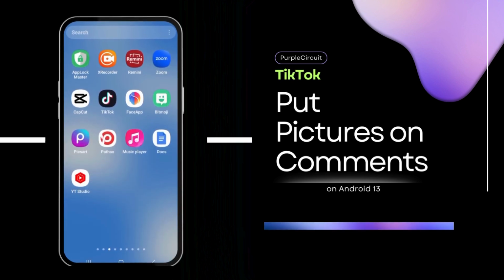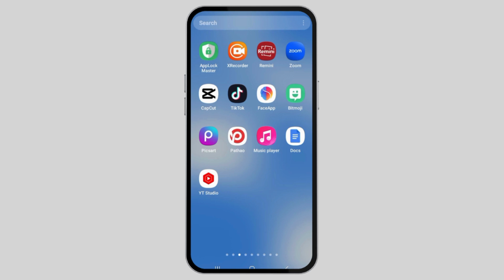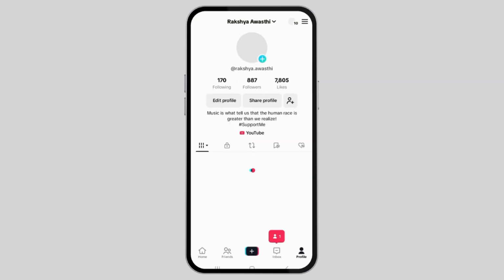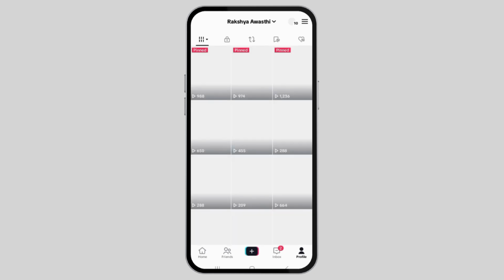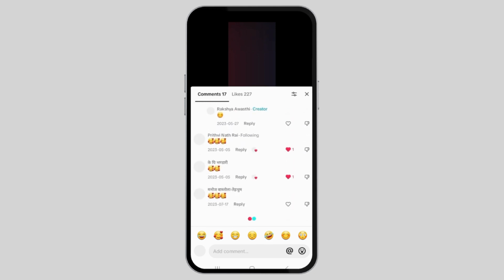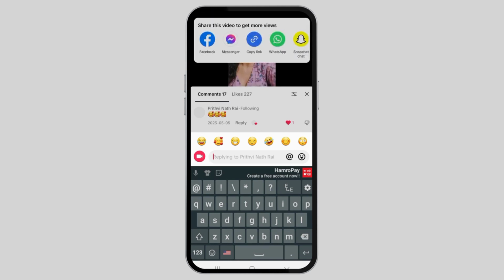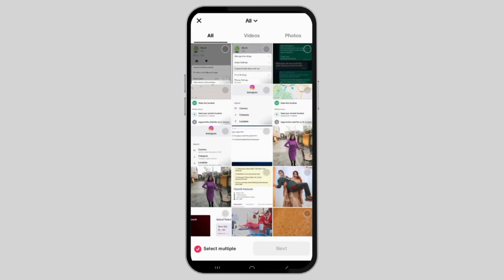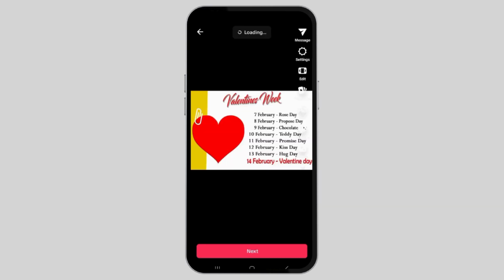How to Send Picture in TikTok Comments (Updated Guide)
"Unlock the secrets of interactive commenting on TikTok in 2024! This detailed tutorial guides you through the exciting process of sending pictures in TikTok comments, a feature that can transform your engagement and interaction on the platform.

In this easy-to-follow video, we'll cover:

- Step-by-step instructions on how to send pictures in TikTok comments.
- Understanding TikTok's image comment feature and its potential.
- Tips for choosing the right images to enhance your comments and engagement.
- Navigating TikTok's latest updates and features for a seamless experience in 2024.

Whether you're looking to add a personal touch to your comments, engage more creatively with followers, or simply stand out in the TikTok community, this tutorial is your ultimate guide.

If you've been wondering, 'How can I send pictures in TikTok comments in 2024?' - look no further. Dive into the world of enhanced TikTok interactions and make your mark with visually engaging comments.